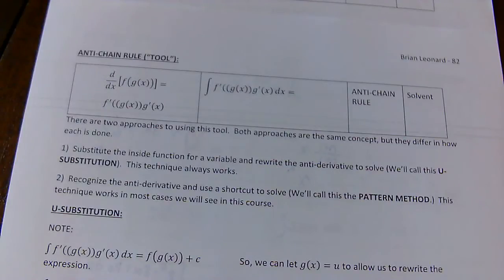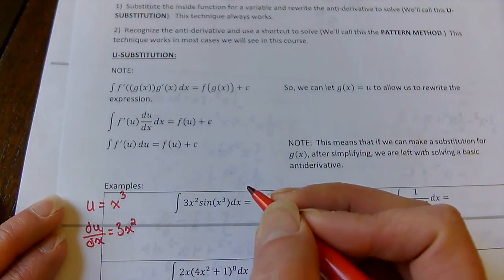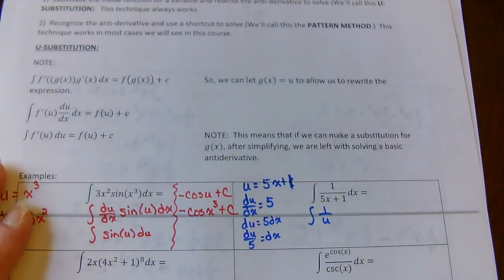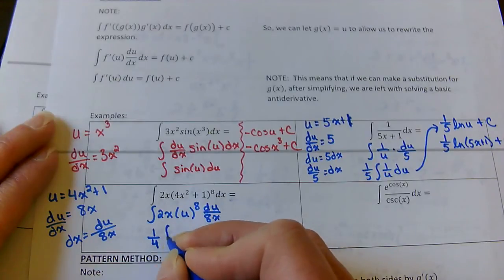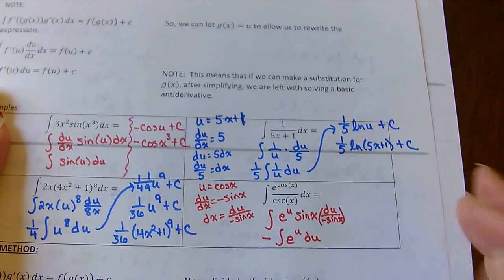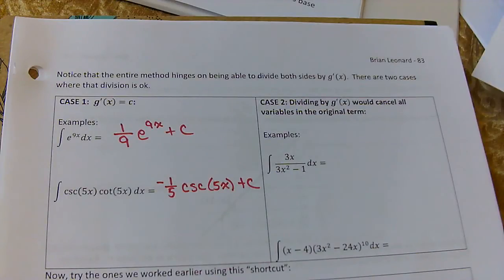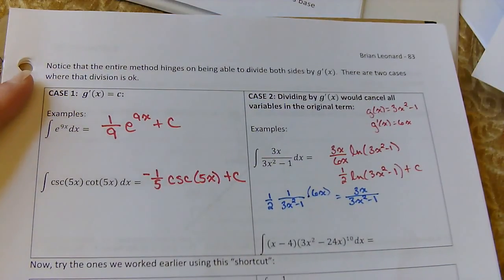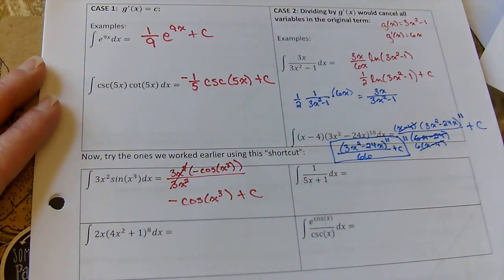Antiderivatives with Chain rule